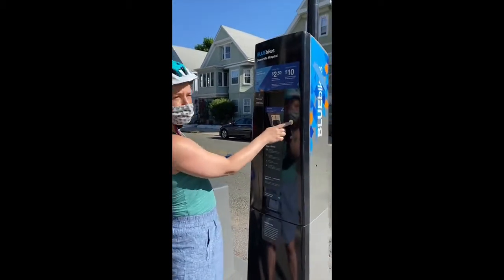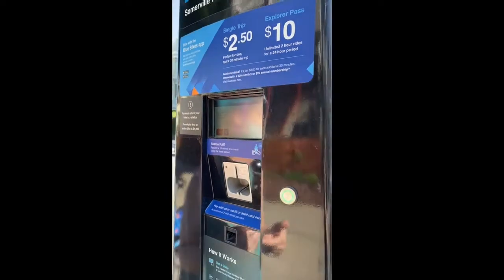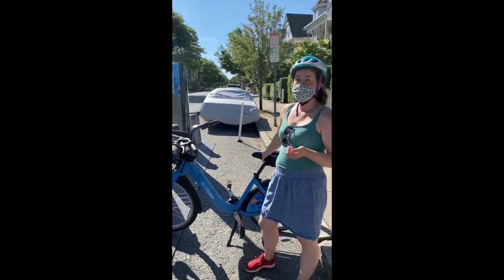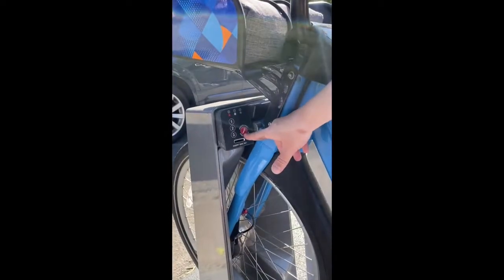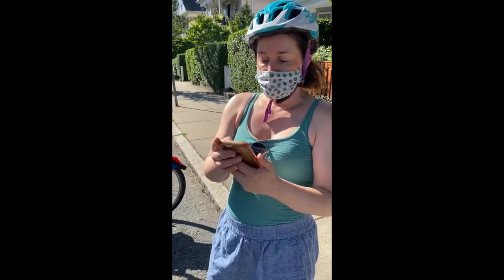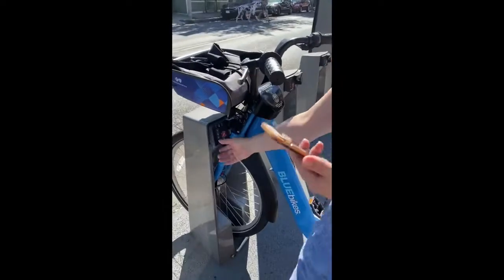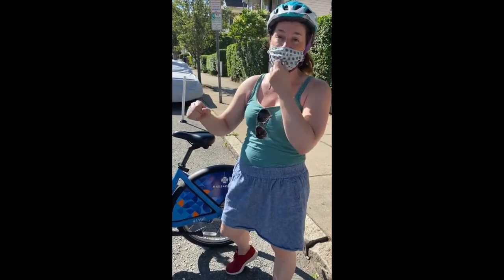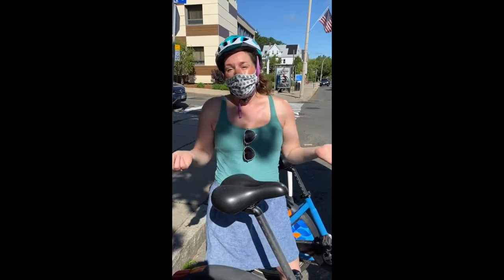Everything You Need to Know about Renting a Bluebikes bicycle!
Learn about the Bluebikes bicycle!